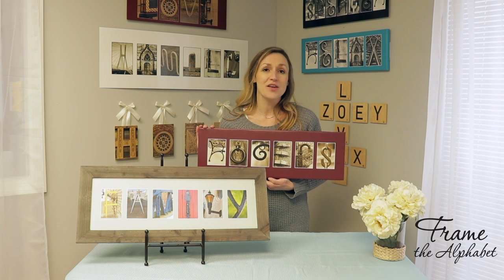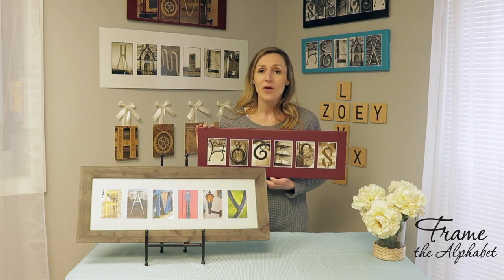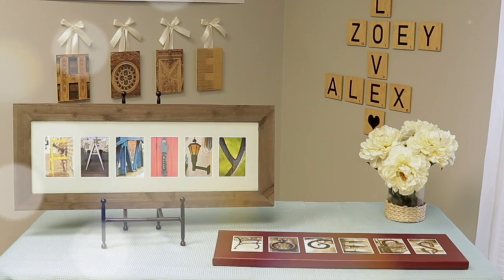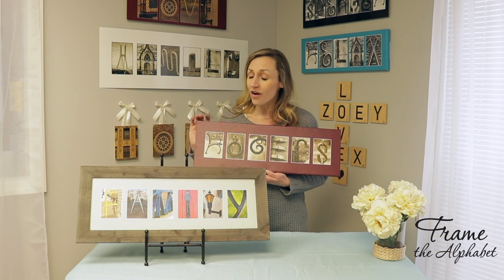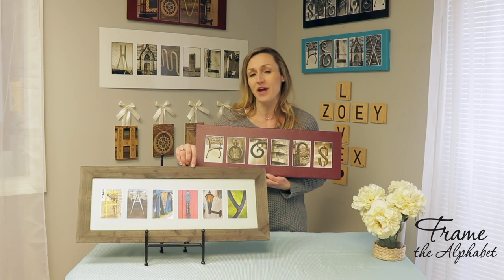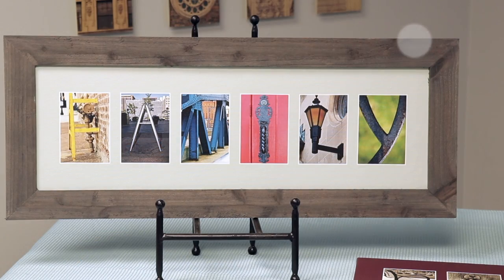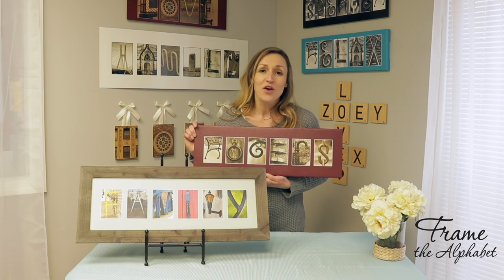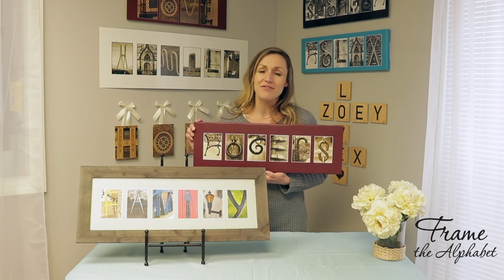8x24 Canvas Wrap Print - FrameTheAlphabet.com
Canvas Wrap Prints are created with premium canvas material that wraps around poplar canvas stretcher bars. The final product will have a satin finish with the canvas texture.

We offer black/white, sepia, or color photos and several background colors to choose from. All pictures are taken from our professional photographer. The overall size of your Canvas Wrap Print will be 8" x 24" wrapped or 12" x 28" framed.

Canvas Wrap Prints arrive ready to hang with a sawtooth hanger.